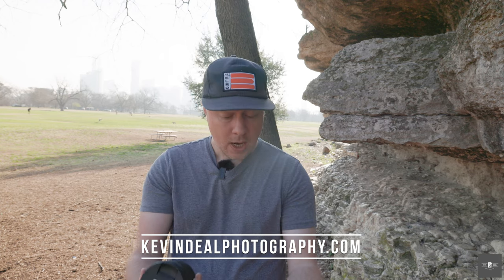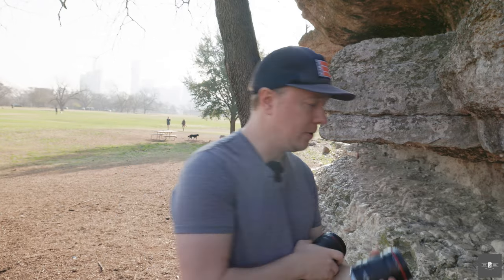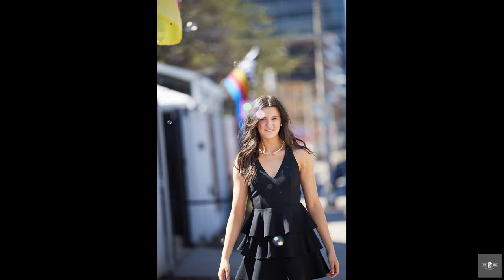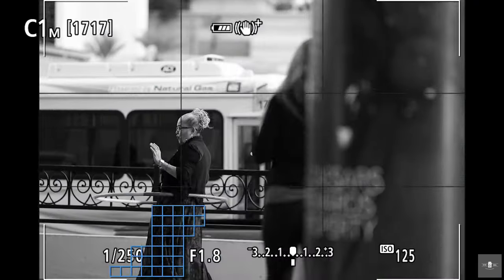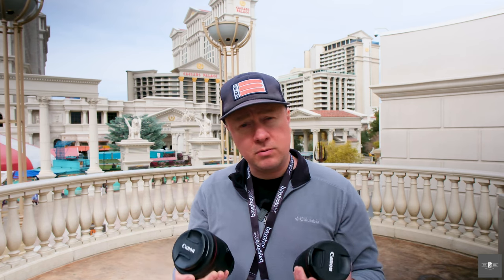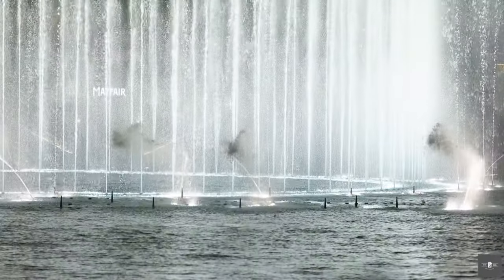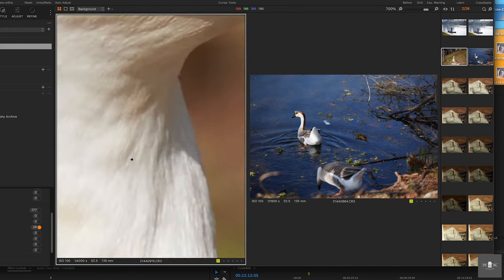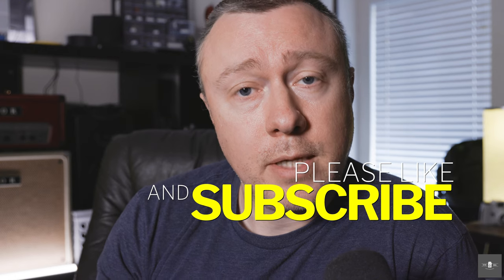Canon RF135mm f/1.8 IS Real-World Review With Photo Examples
CORRECTION: I misspoke and said that the EF135 came out in 1992. It actually came out in 1996. My bad. Still overdo for an update.

After almost 30 years, Canon has finally replaced the legendary EF135 f/2!

In this episode we review the new RF135 f/1.8 IS. We put it through its paces during location and studio portrait sessions. We take it to the WPPI show in Las Vegas and do some street photography and photojournalism. We also demonstrate how this lens does on video.

We will also compare the new RF version of the 135 to the older EF version, as well as put it up against arguably the sharpest lens Canon makes, the RF85 f/1.2. Will the RF85 f/1.2 retain that title? How does the 30 year old EF135mm f/2 hold up to the new model? Watch the video and judge for yourself.

Get your RF135mm here

Base LUTS

Commercial LUTS

Wedding LUTS